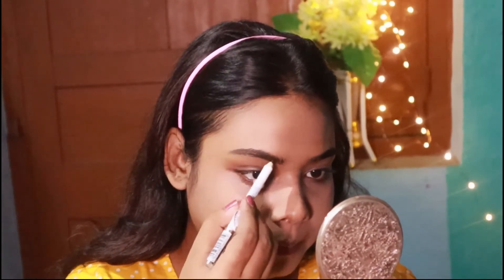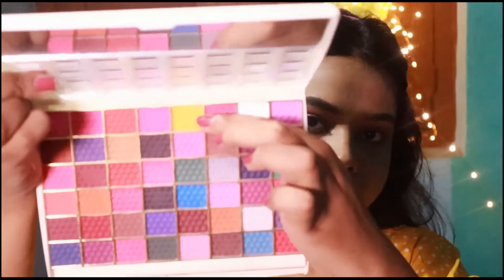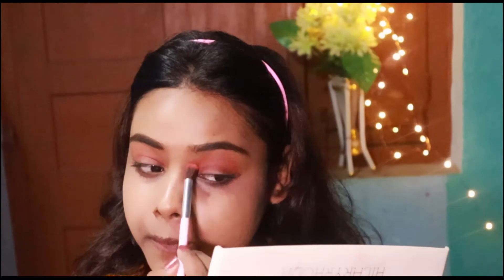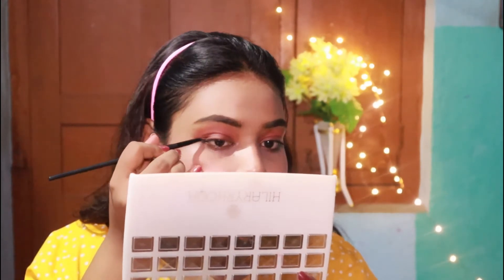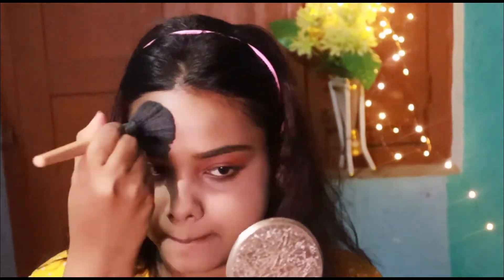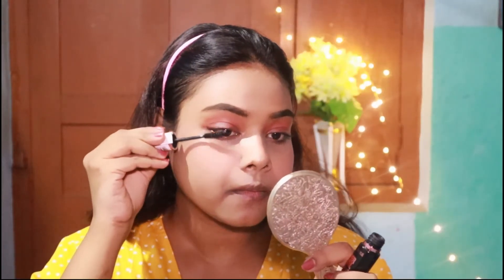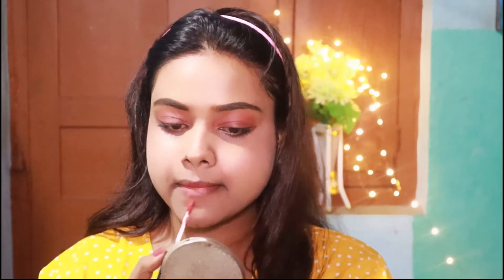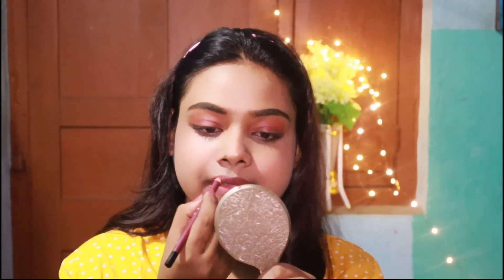*DAY TIME* summer makeup \ That Peachy Beauty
NOTE : everything yoy see in this video is created by the owner that peachy beauty (sangita), kindly do not copy any picture or video without my permission, thank you